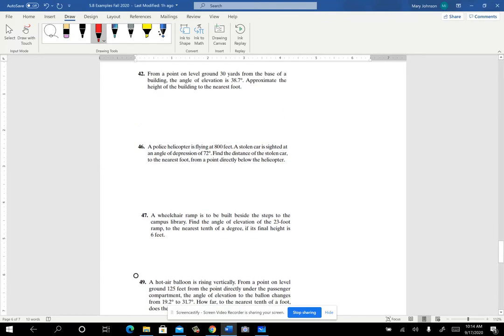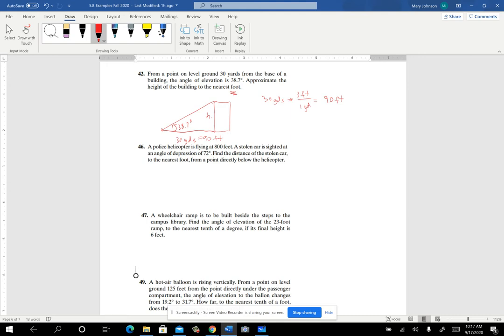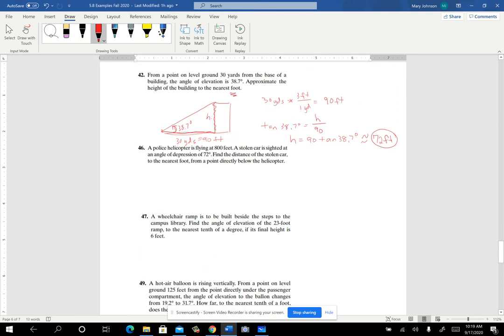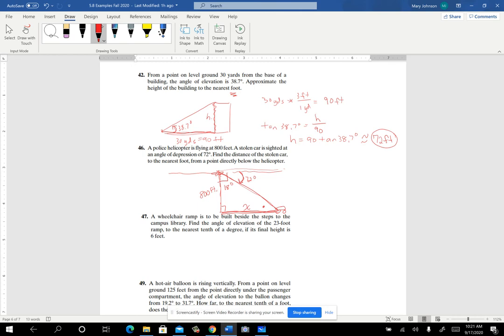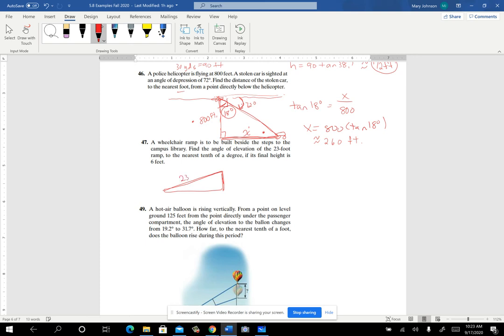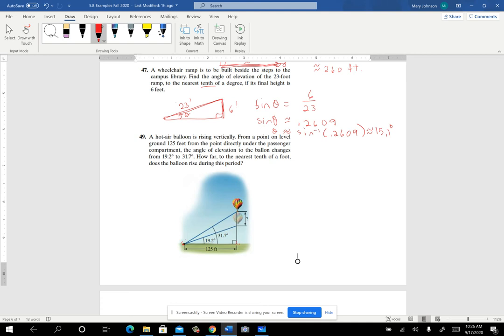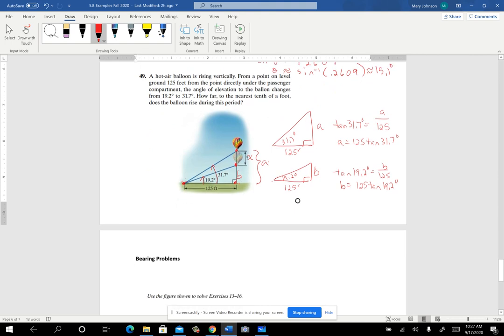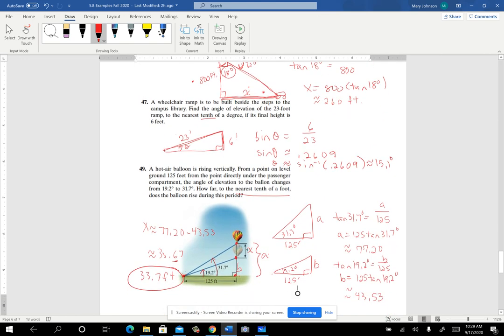5.8 Applications - 42,46,47,49